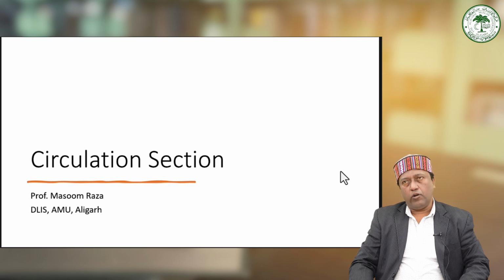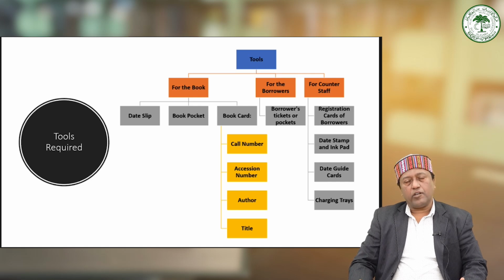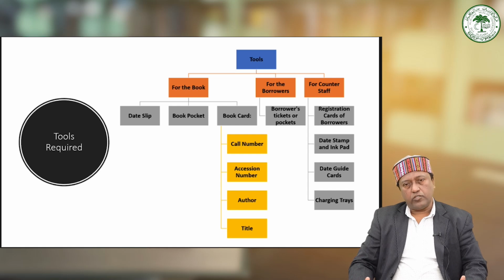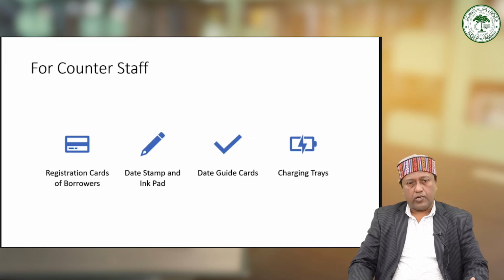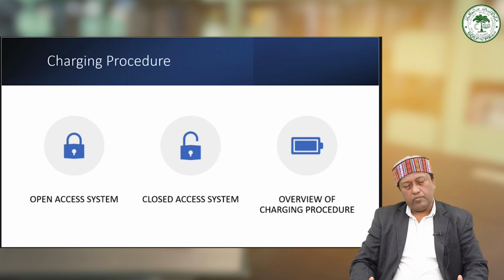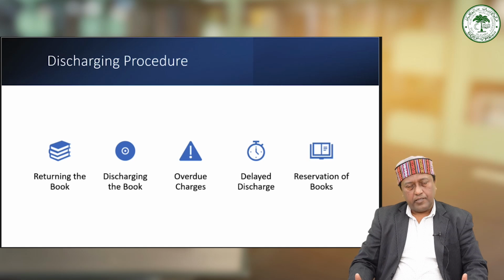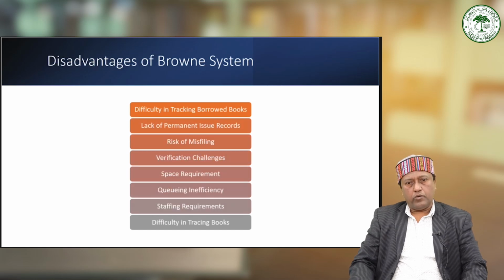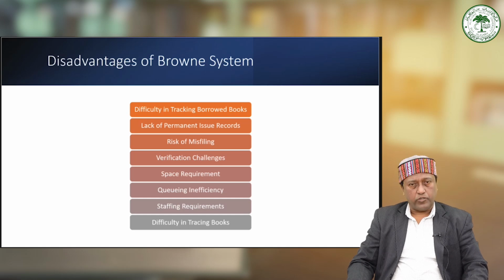Circulation Section - V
Understanding the Browne System for library transactions.